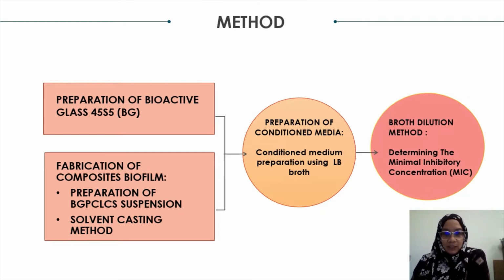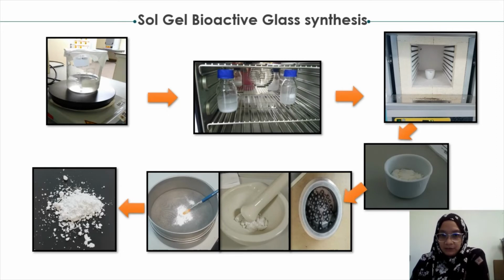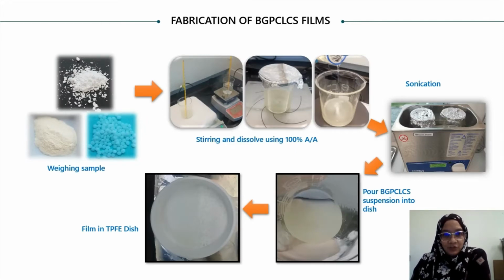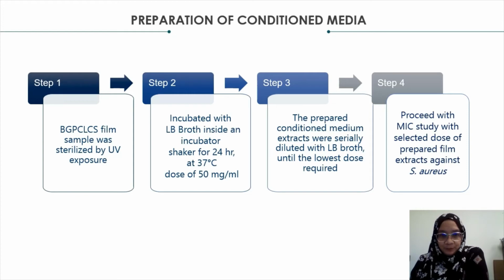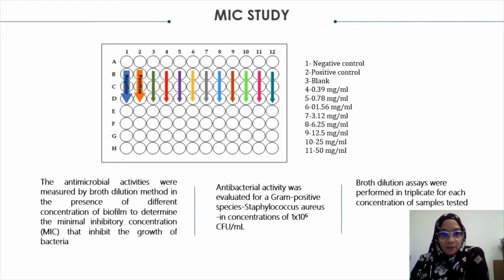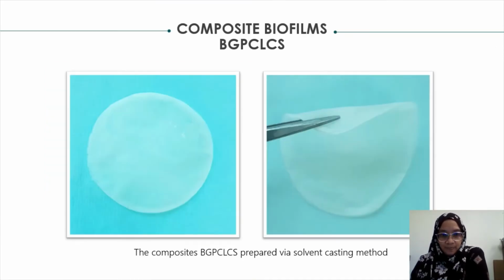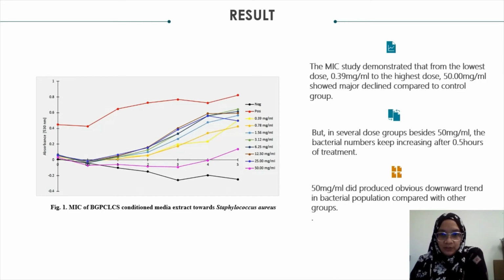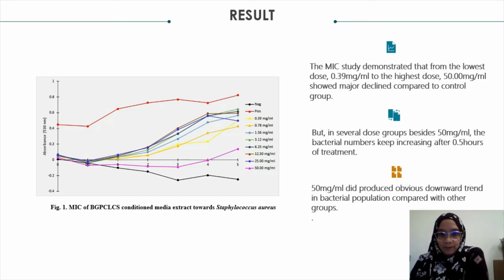[BIONANOSEM 2022] Siti Fatimah binti Samsurrijal, USM (V-Vir-My-018)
Category : Video Presentation (Virtual)

V-Vir-My-018
Siti Fatimah binti Samsurrijal, USM
Title : Antibacterial Evaluation of Bioactive Glass-Polymer Conditioned Medium